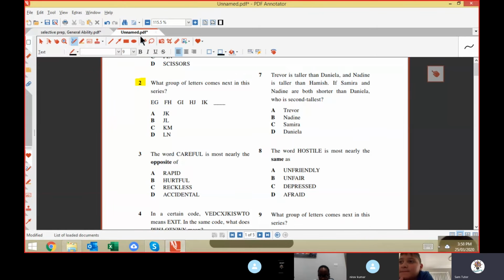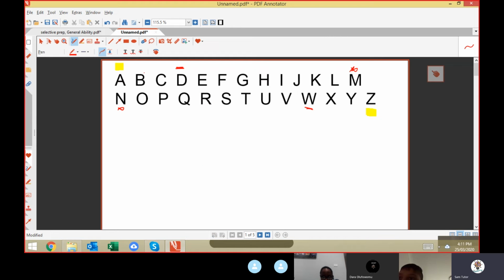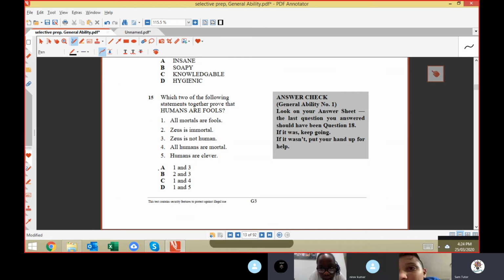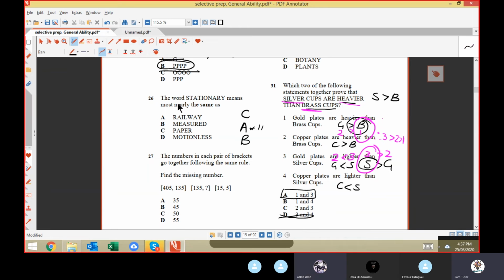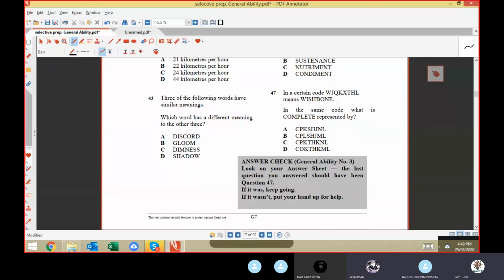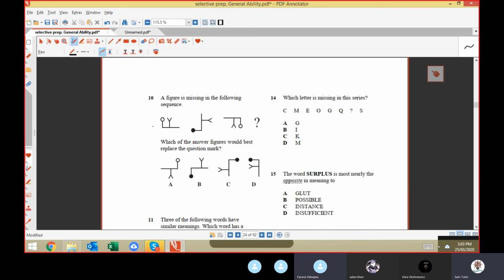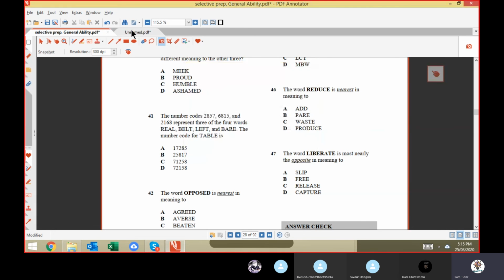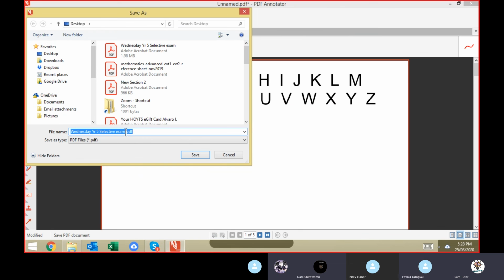Year 5,6 || Selective Exam